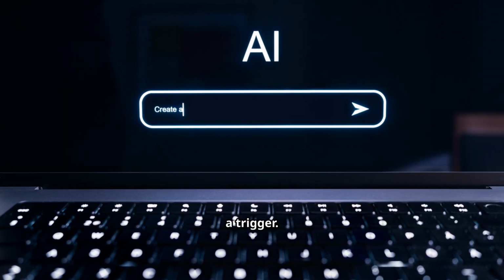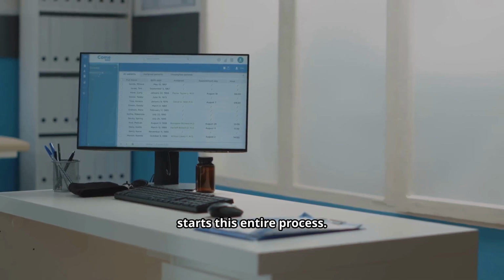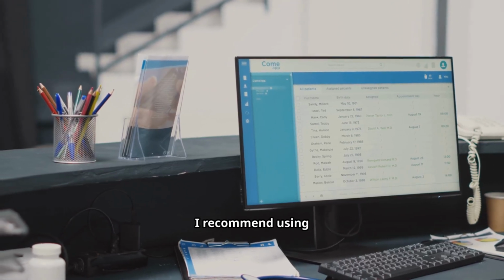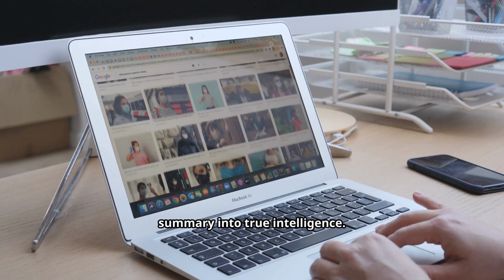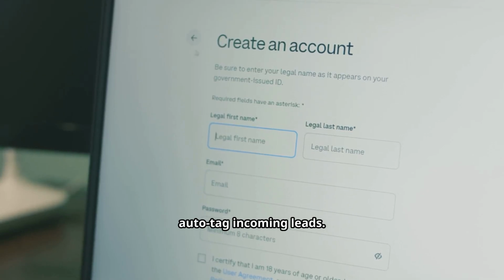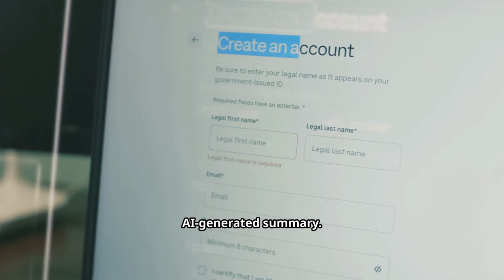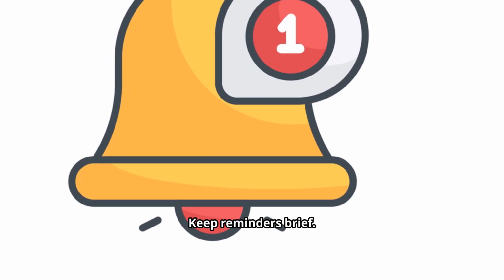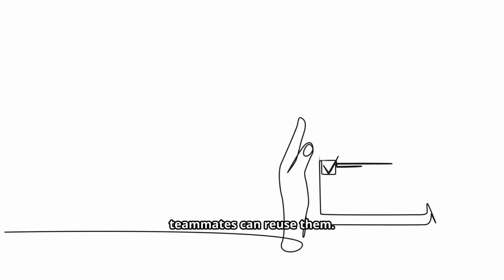5 Zapier + AI Workflows to Automate Your Daily Tasks (Save Hours Weekly)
Want to stop doing repetitive tasks and let automation handle the heavy lifting? 🙌
In this video I’ll walk you through 5 practical Zapier + AI workflows you can set up today to automate email attachments, summarize articles, post to social, tag data automatically, and get smarter reminders — saving you hours every week.

⏰ Chapters
00:00 Intro — Why Zapier + AI = Time Freedom
00:40 Workflow #1 — Save email attachments to Google Drive (auto-archive)
02:40 Workflow #2 — Auto-summarize articles into Notion/Docs using AI
04:50 Workflow #3 — Post & repurpose content across social platforms
07:00 Workflow #4 — Auto-tag & categorize form responses / leads
08:50 Workflow #5 — Smart notifications & reminders with AI filters
10:00 Bonus tips: testing, error handling & scaling
11:00 Wrap-up & next steps

👉 Want the ready-to-import Zap templates and copy/paste prompts for AI actions? I can export them — say “send Zap templates” in the comments.